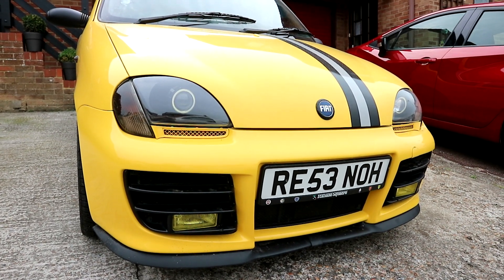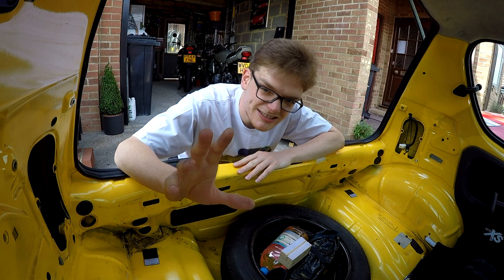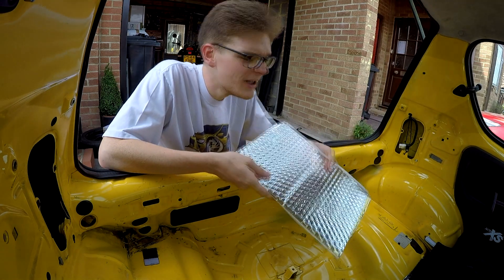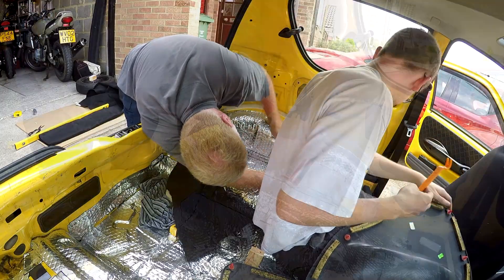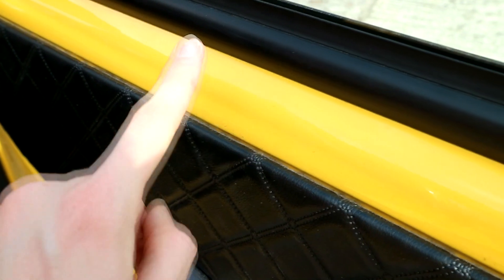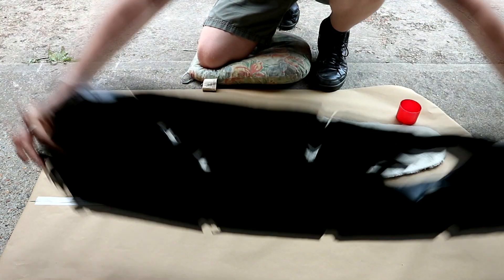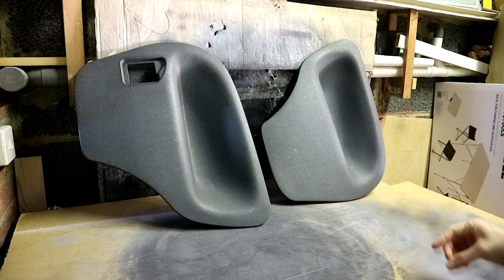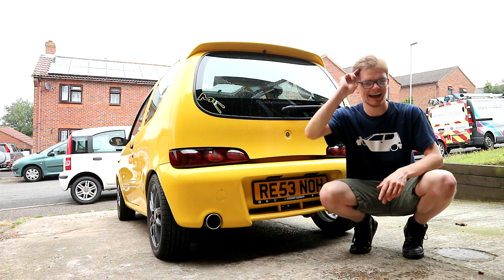Super Seicento SHOW PREP!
If Festival Italia is the only show we attend this year, let's make sure the Super Seicento is looking its best for it!

All content on this channel is - unless otherwise stated - my opinion and any offence caused is severely apologised for. All rights respected.